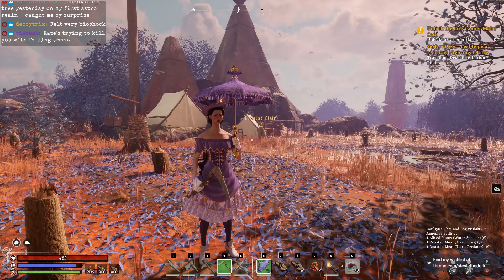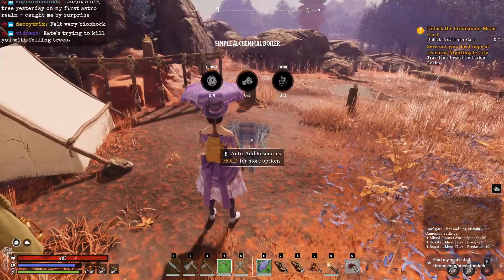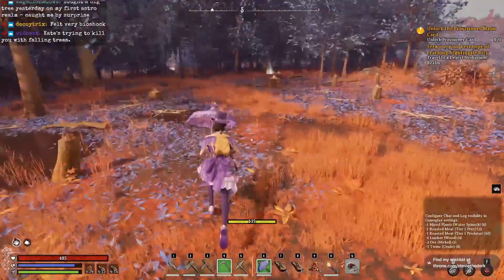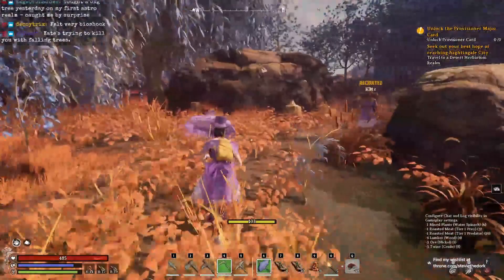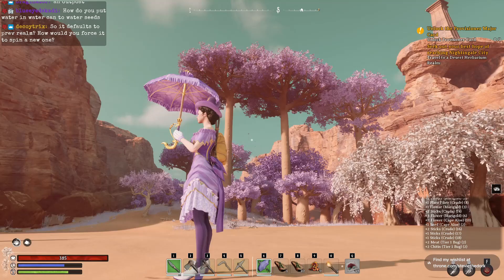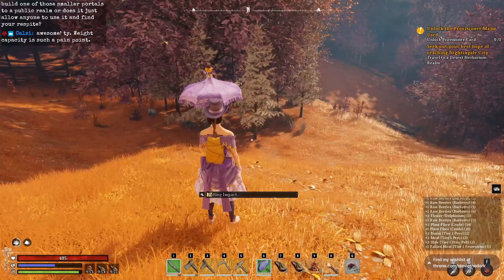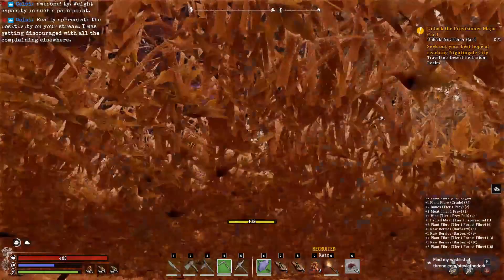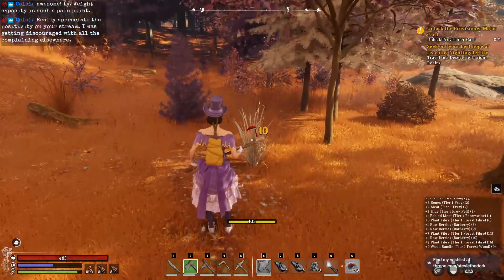Where to find Tier 1 Plant Fibre in Nightingale | Tier 1 Swamp Fibre for Ludivine St. Clair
Where to find Tier 1 Plant  Fibre in Nightingale

Today I'll walk you along as we complete the quest for Ludivine St. Clair on an Antiquarian Swamp realm.

Hi, I'm Stevie and I'm addicted to Nightingale.  Over the past year, I've been lucky enough to have access to Nightingale playtests and have played for over 200 hours.

I'm streaming on Twitch! Come hang every Sunday, Tuesday, and Friday at 7pm CT